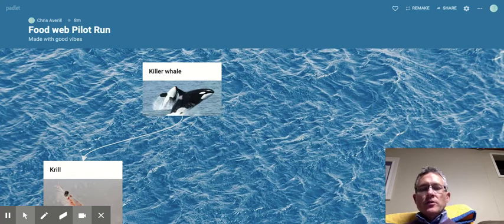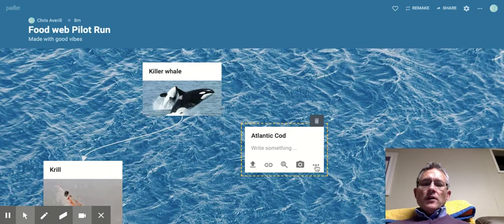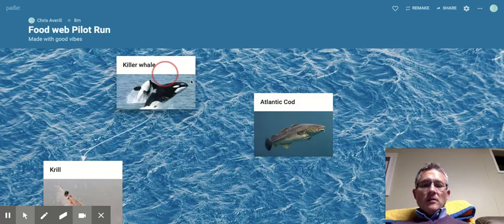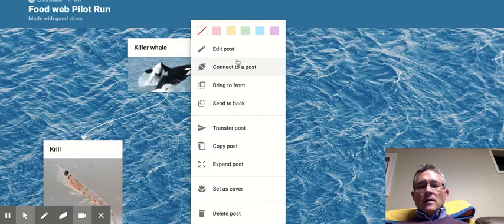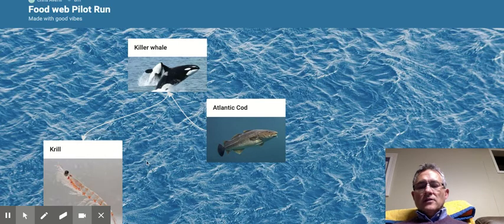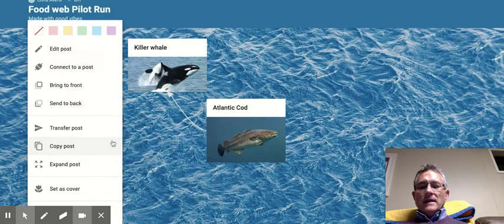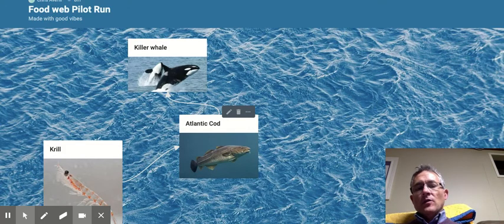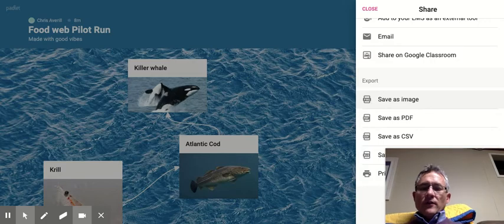Food web Pilot Run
Using padlet to make your food web